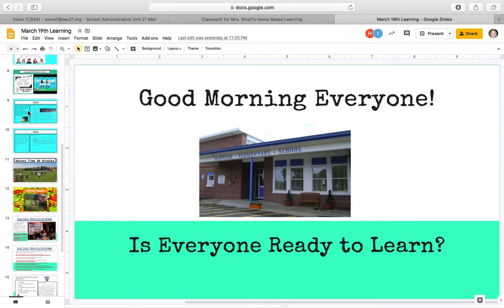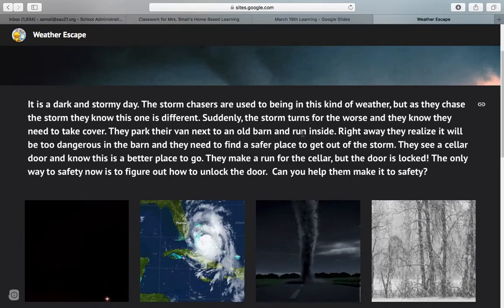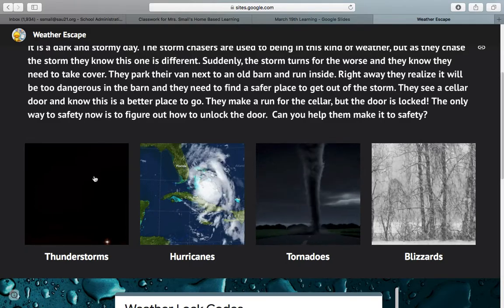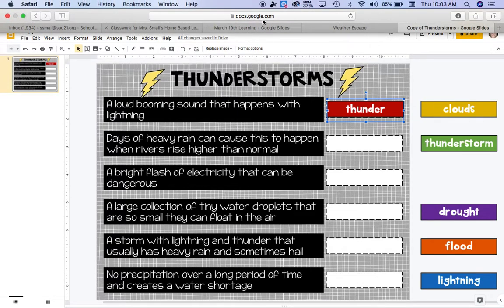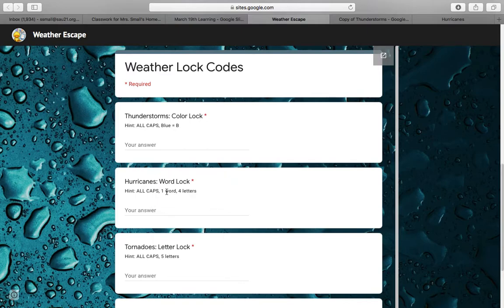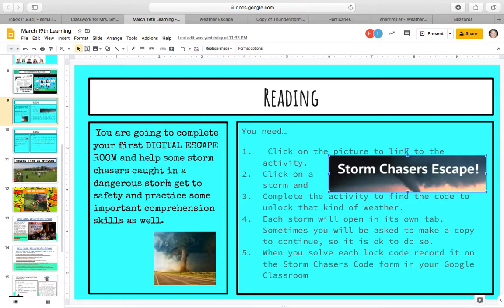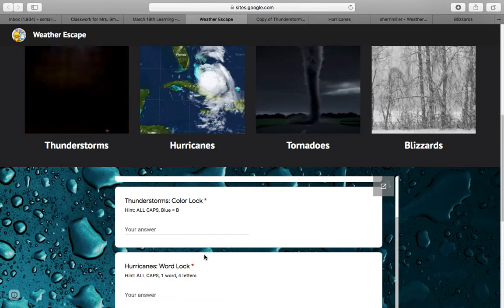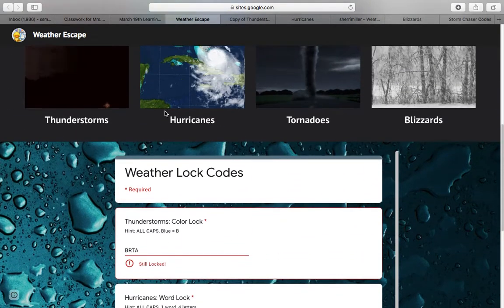Digital Escape Tutorial